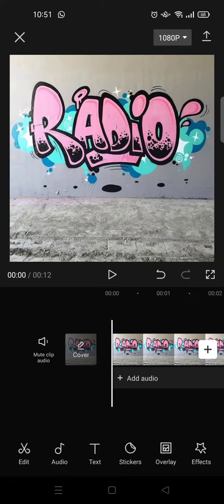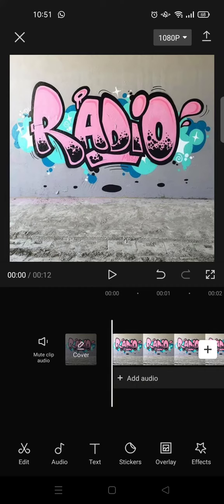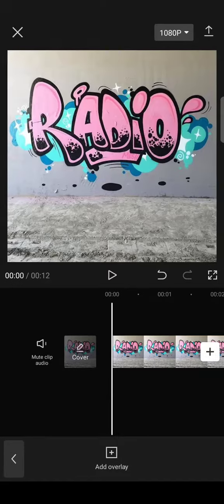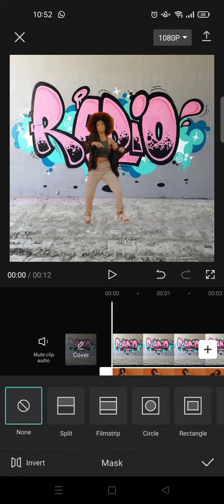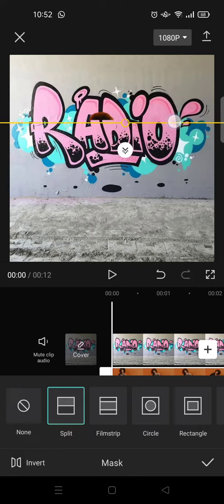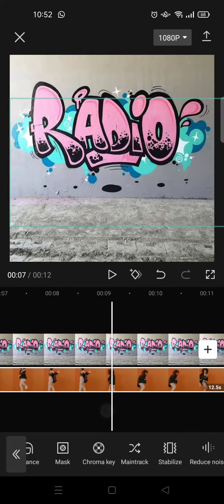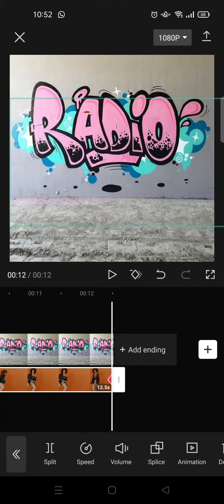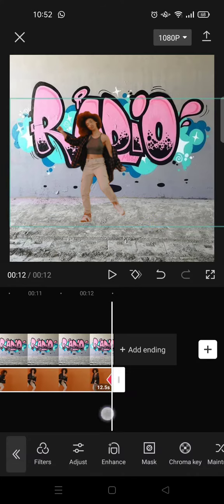How to Create a Video Reveal on CapCut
If you want to create a video/ photo/ product reveal, you can follow the steps that I've shown in the tutorial